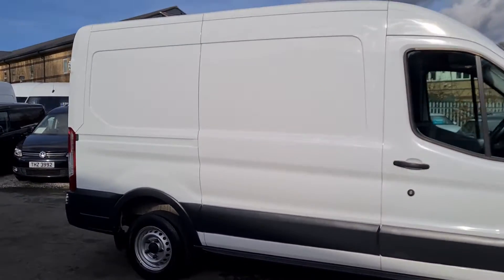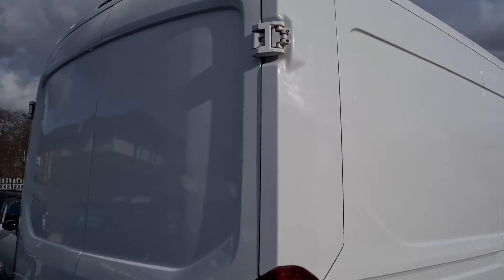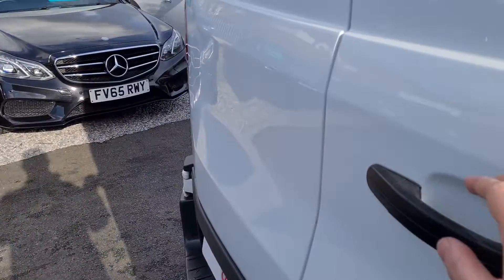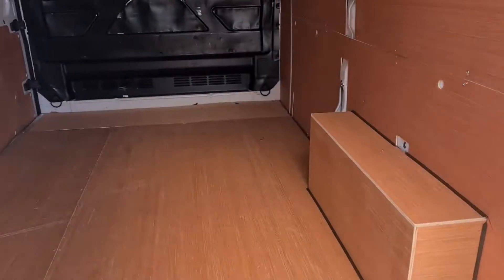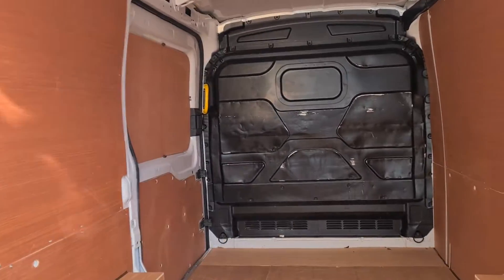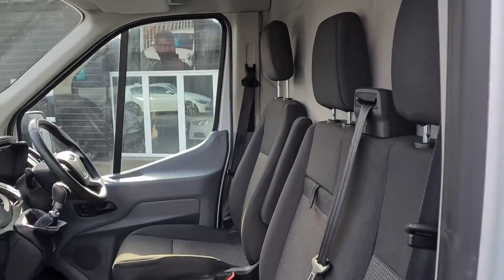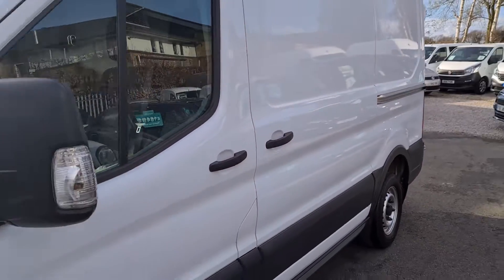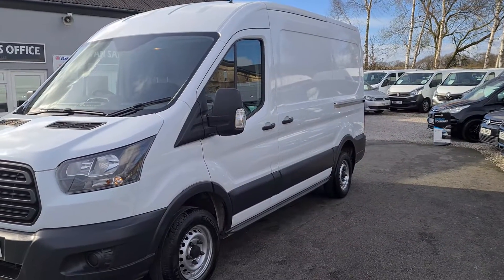67 Ford Transit